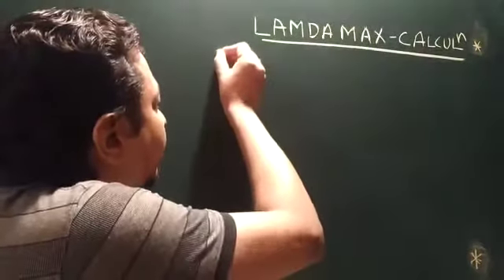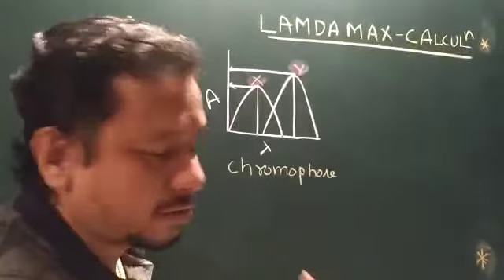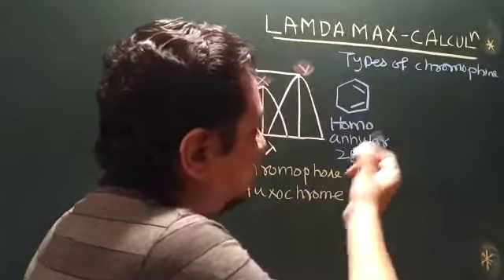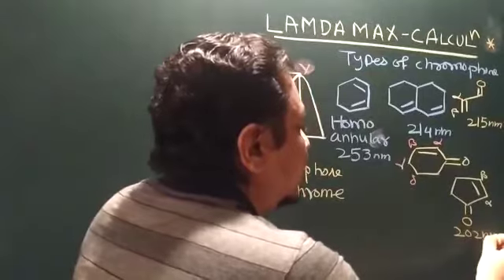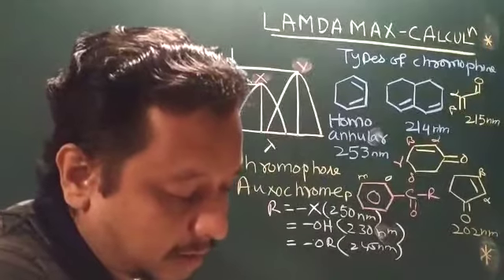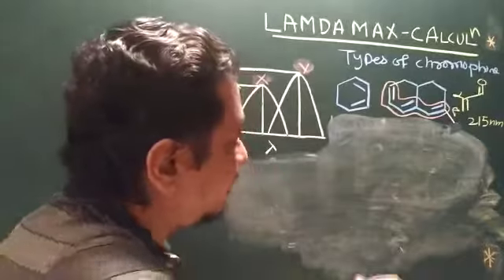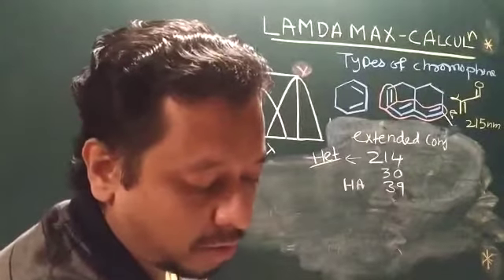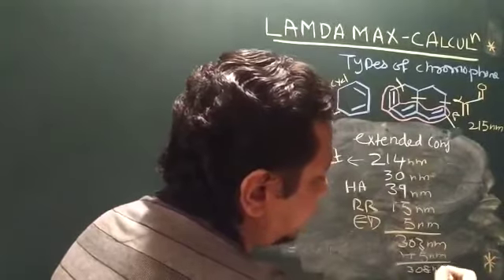GPAT/NIPER Lamda Max Calculation Part 01( Get remaining part by wapp 8652214520)